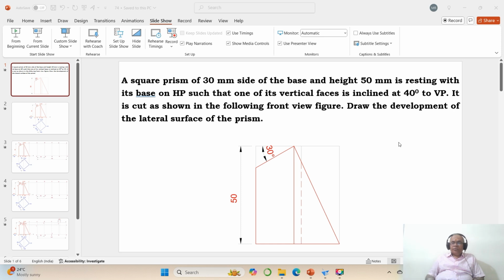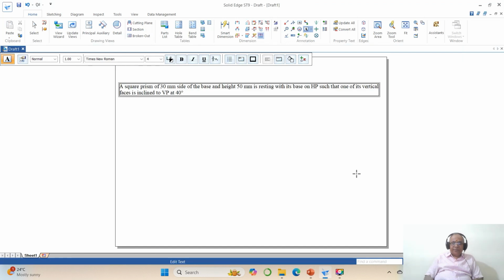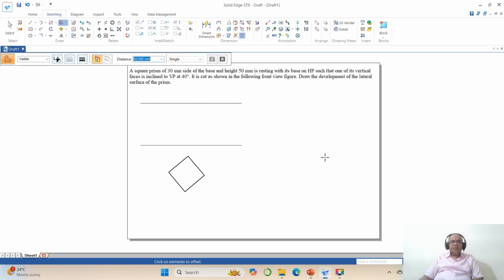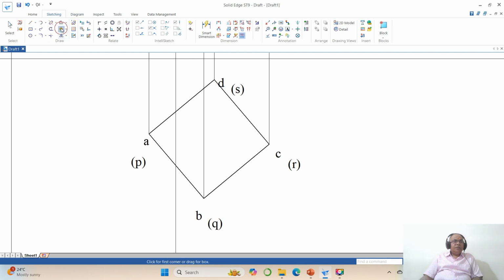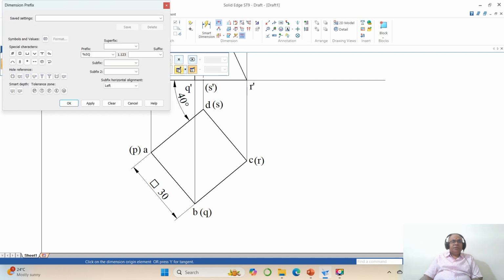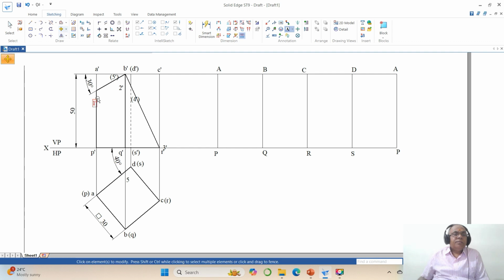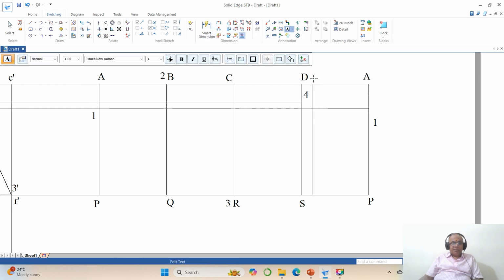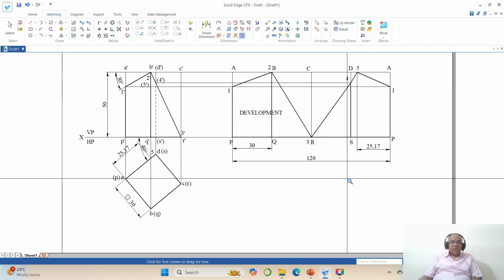172 Square Prsim Dev Solving by SE sw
A square prism resting on HP with one of the vertical face being inclined to VP. It is cut by the section plane as shown in fig. Solve the problem by using Solid Edge Software.